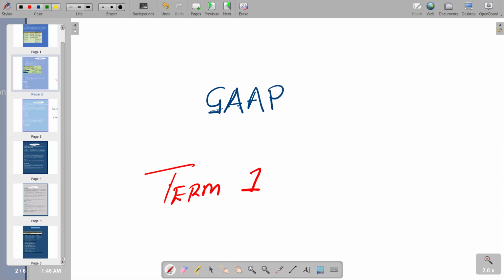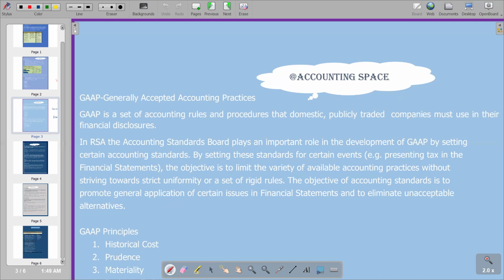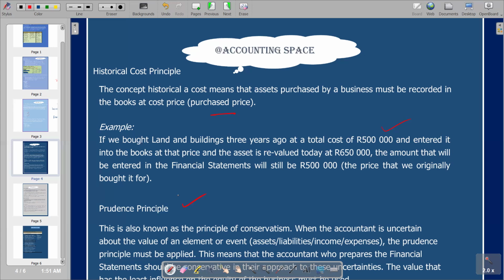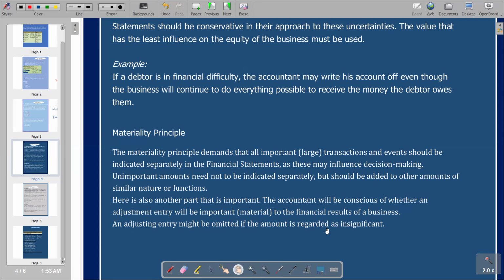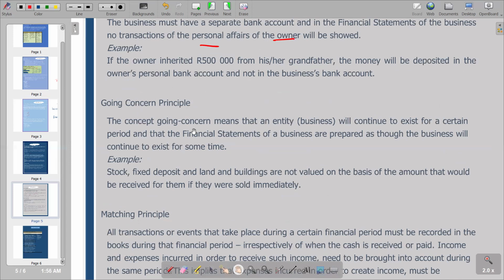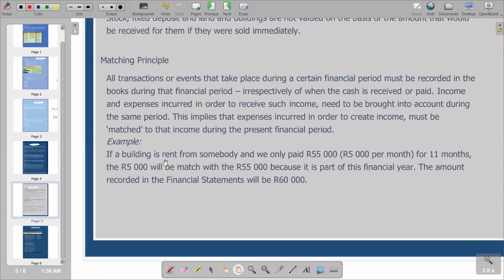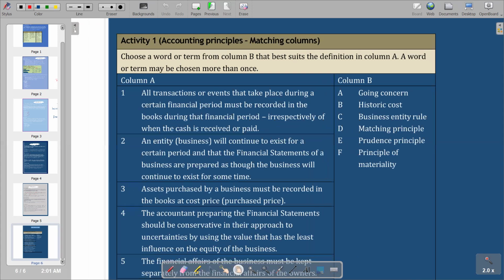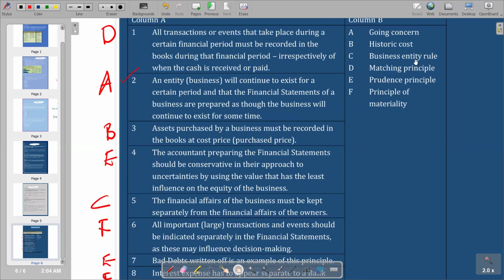GRADE 10 ACCOUNTING TERM 1 GAAP